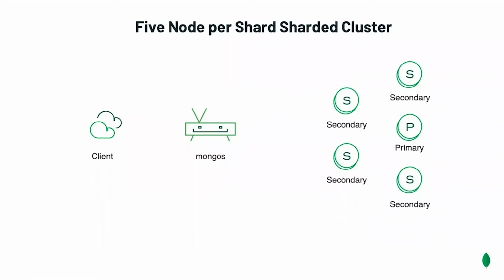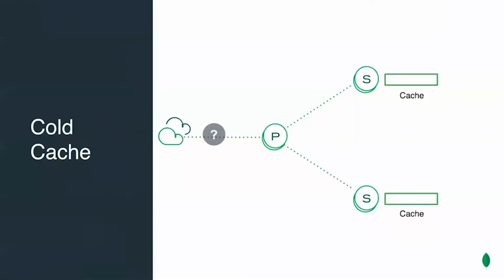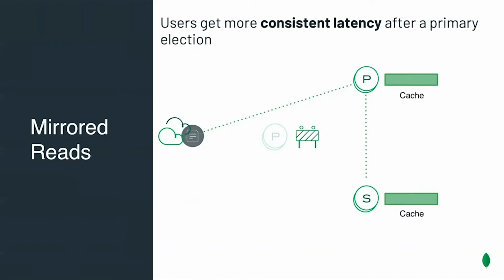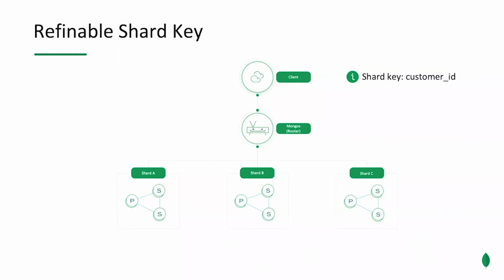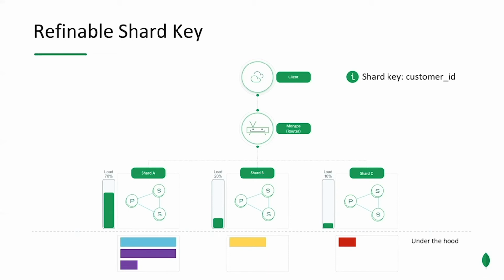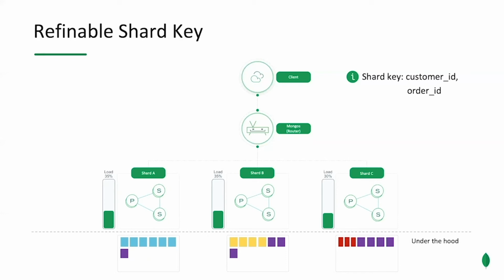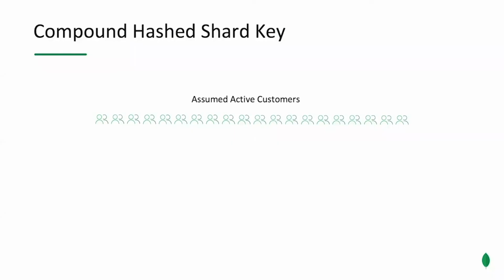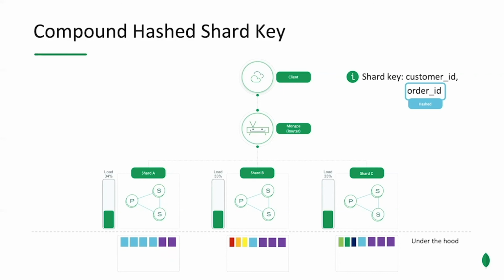Distributed Systems Demo - MongoDB Core Database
This is the official Distributed Systems Demo from the Core Database Product Booth at MongoDB.live 2020, presented by Garaudy Etienne and Evin Roesle of MongoDB.